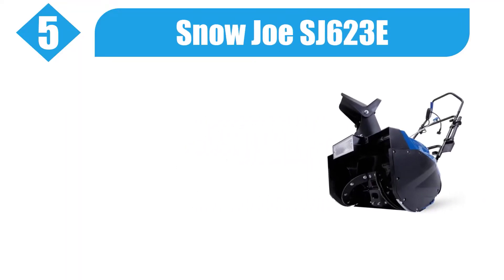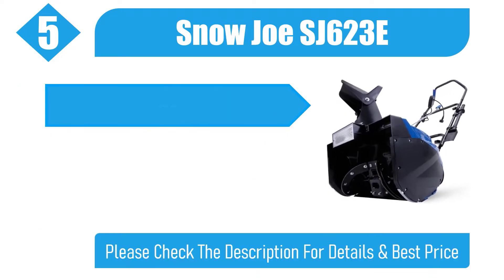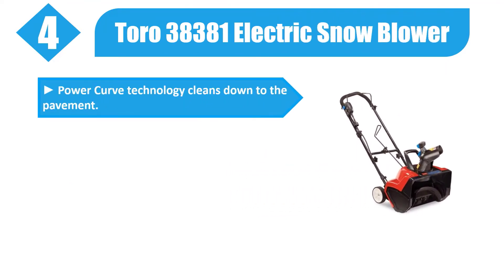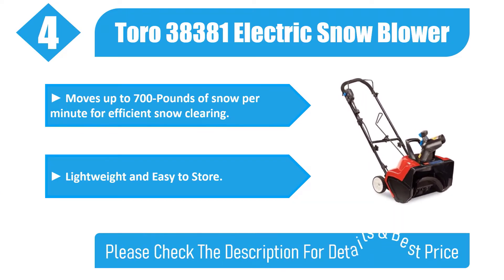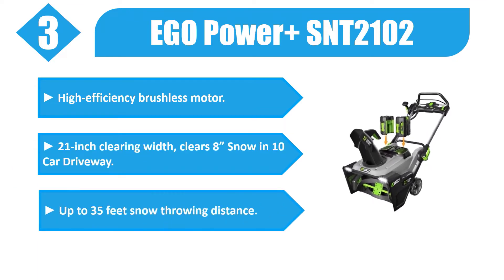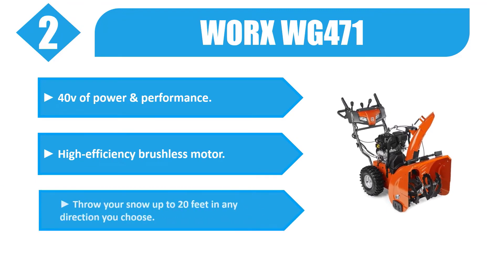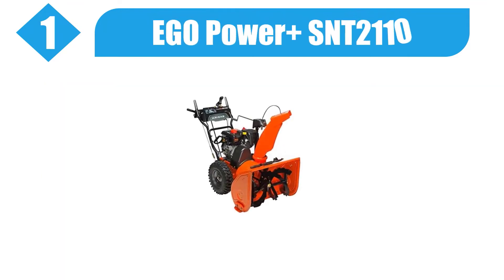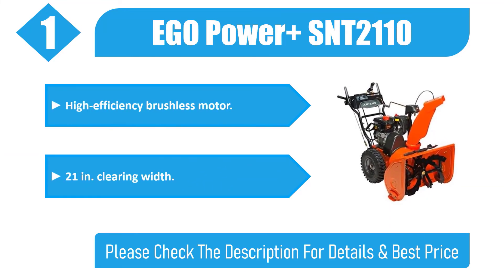Best Snow Blowers In 2021 - Top 5 Snow Blowers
➜ Links to the Best Snow Blowers 2021 we listed in this video:

➜ 5. Snow Joe SJ623E
➜ 4. Toro 38381 Electric Snow Blower
➜ 3. EGO Power+ SNT2102
➜ 2. WORX WG471
➜ 1. EGO Power+ SNT2110
In this video we picked the top 5 best Snow Blowers on the market in 2021. We made this list based on our personal opinion, and we ranked them in no particular order after we did our research based on their price, quality, durability, brand reputation and more. If this video was helpful to you, please remember to leave a like and subscribe to our channel to see more videos like this in the future, and if you have any questions related to the Snow Blowers which are listed here, leave a comment down below and we will get back to you as soon as we can.